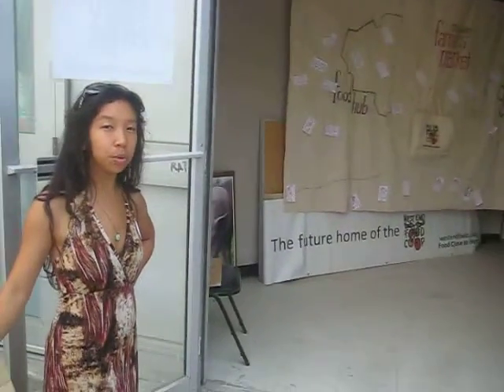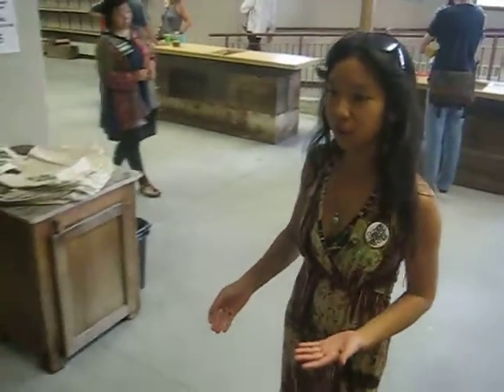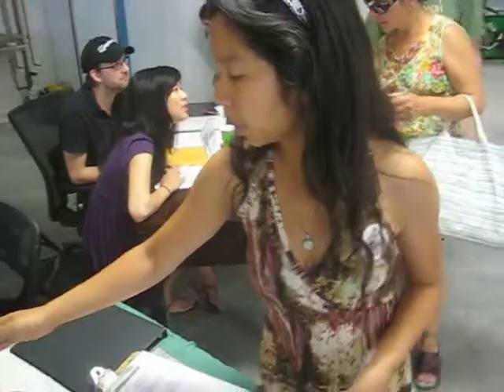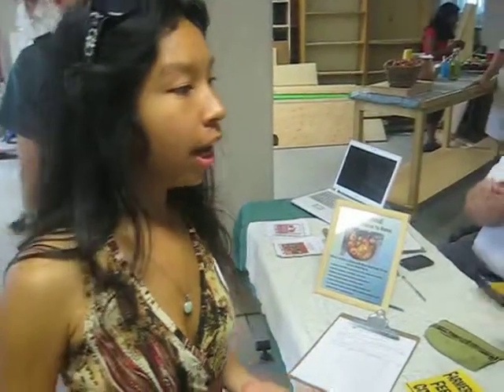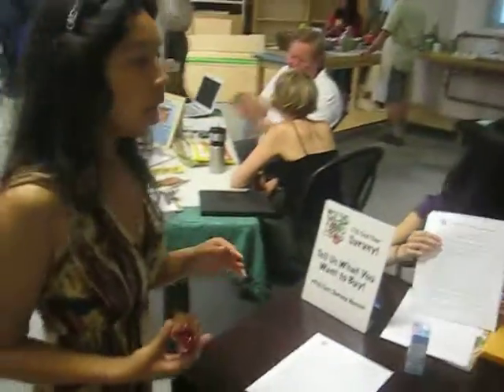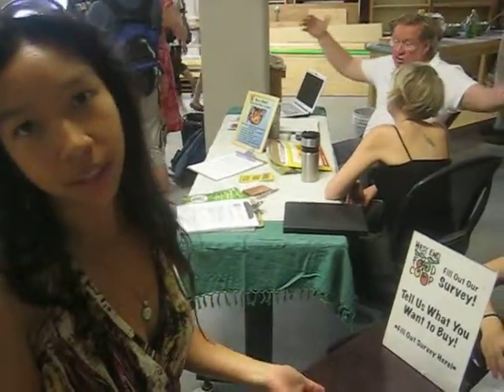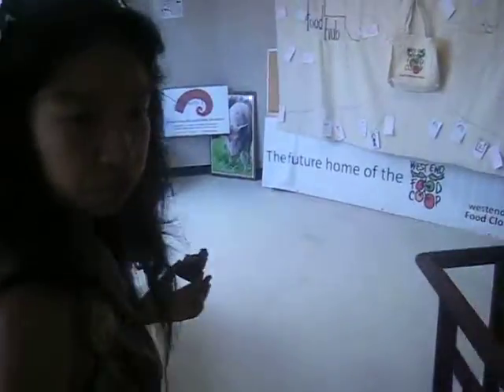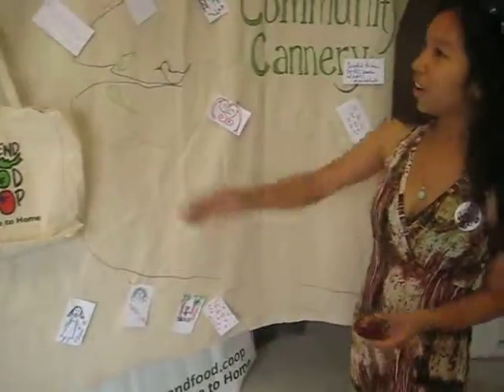West End Food Co-op special preview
Welcome to the West End Food Co-op's Doors Open WEFC event at the Food Hub.  Today is a special event that invites the community to come and check out what the past months' construction, eco-friendly renovations, and hard work has gone into.  Come along for a tour of the Food Hub, located at Queen and Dufferin, and see what the fuss is all about.  We will enter through our doors on Queen West, come over to our community tree that explains a bit about what WEFC does, the Co-op Kitchen for some snacks, the WEFC Bonds Info table where Victor will tell us about Community Bonds, the WEFC Survey table where Carmen and Peter are asking people to tell us what they want our store to carry, and we check out some more features of the Food Hub, made possible by a Live Green Toronto grant and the construction work done by Fourth Pig Worker Co-op.

And for more info on how you can support WEFC opening the Food Hub,